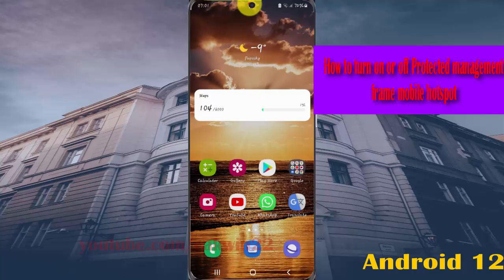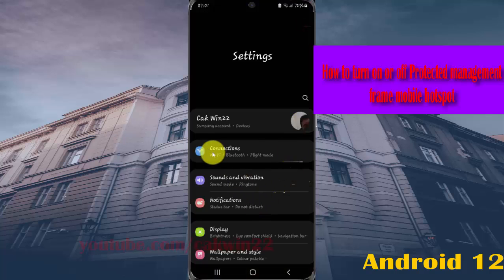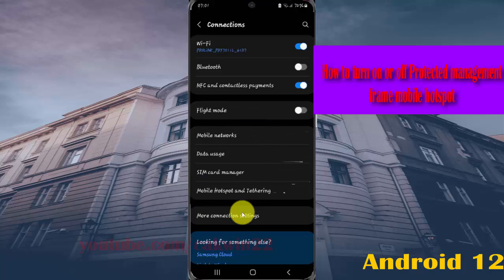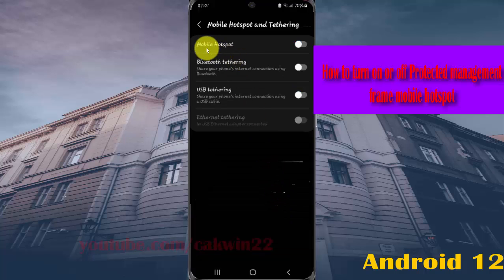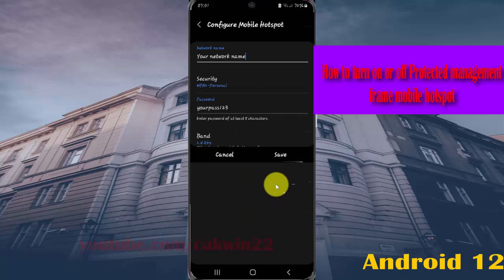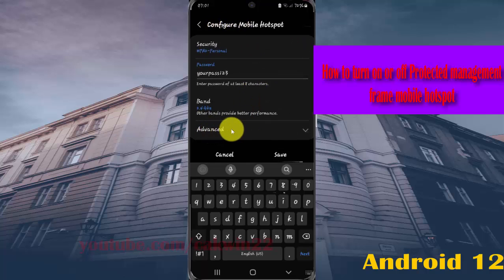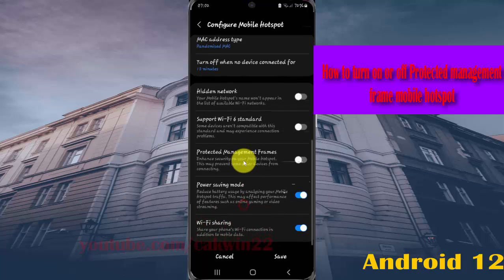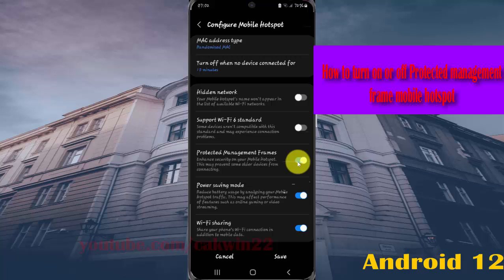How to turn on or off Protected management frame mobile hotspot in Samsung Galaxy S21 Plus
In this video, you will find the steps on How to turn on or off Protected management frame mobile hotspot in Samsung Galaxy S21/S21+/S21 Ultra.  This video uses Samsung Galaxy S21+ SM-G996B/DS International version runs with Android 12